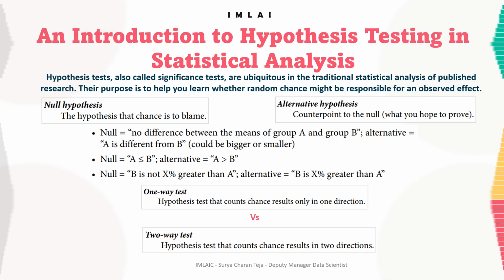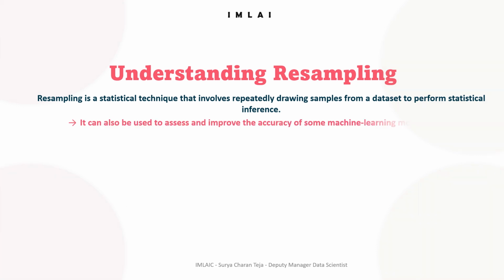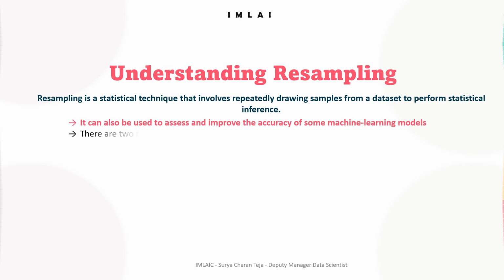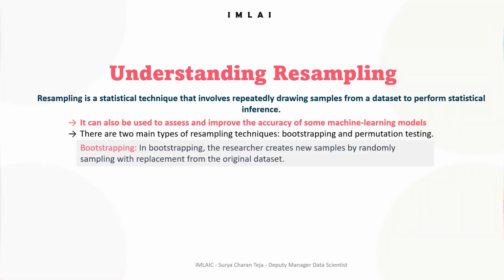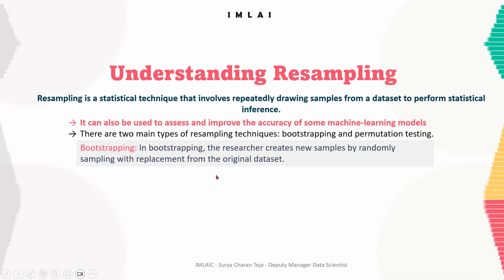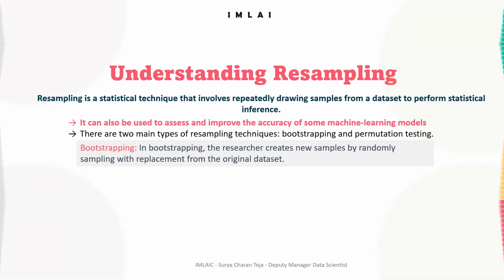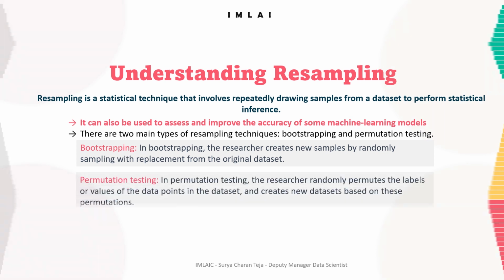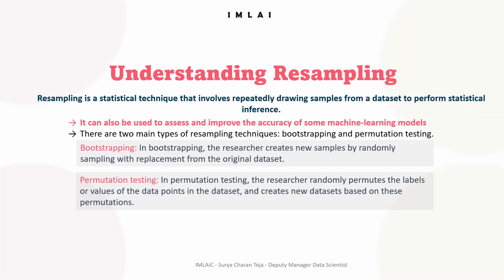6 Understanding resampling and methods in it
6 Understanding resampling and methods in it